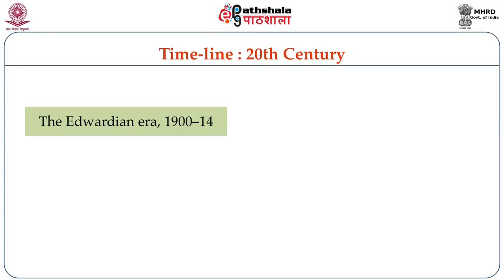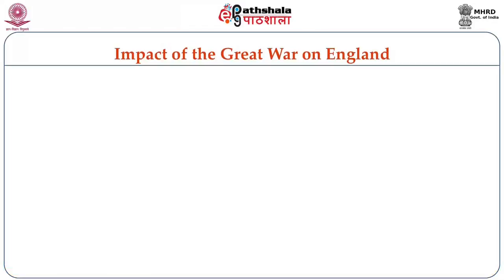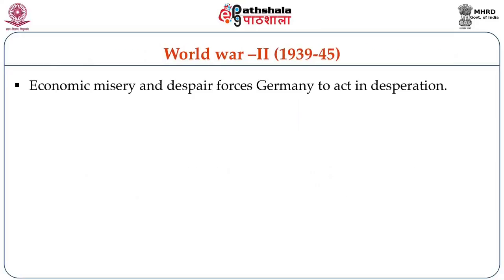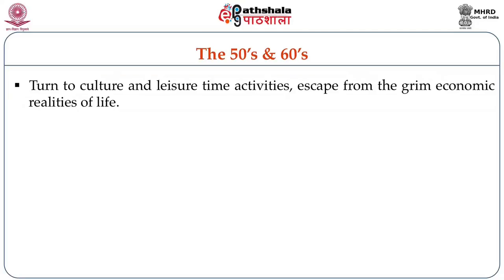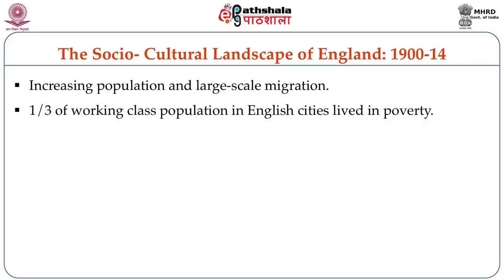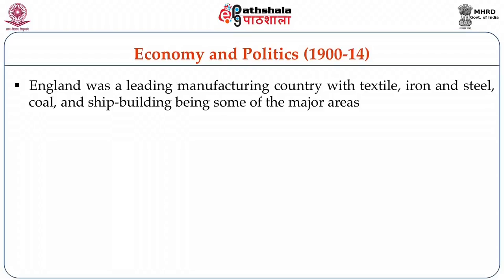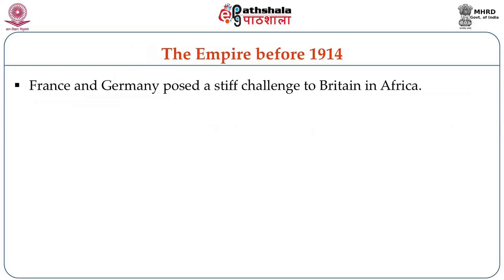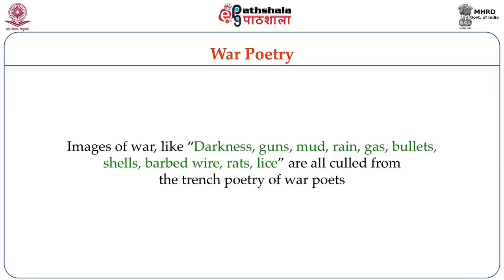Political, Economic, Intellectual and Literary Background